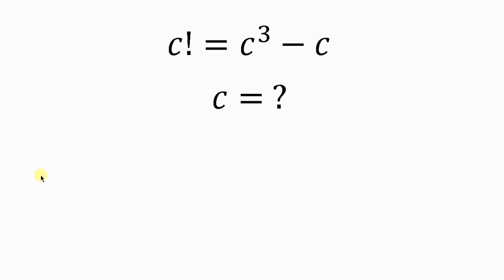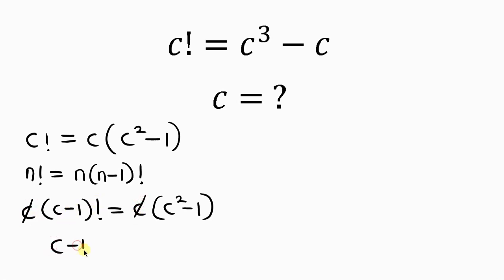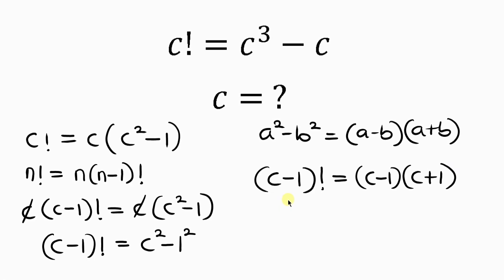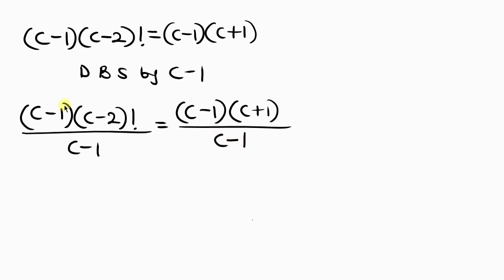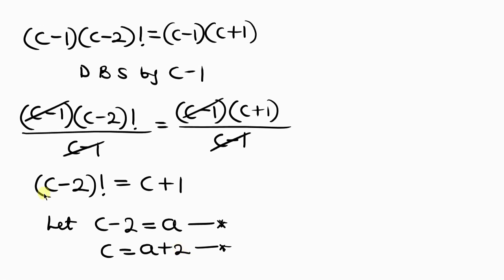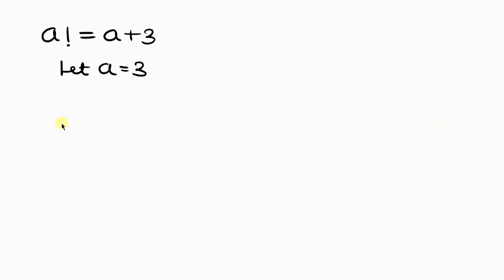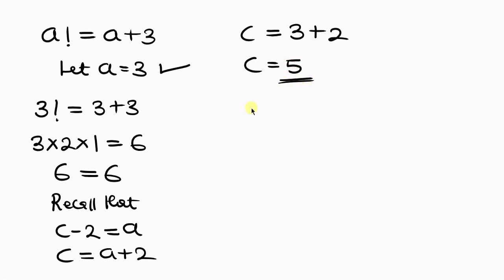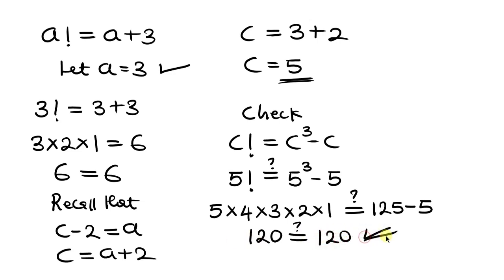A Very Nice Math Olympiad Problem | Solve for c | You Need To Know This Trick | Algebra